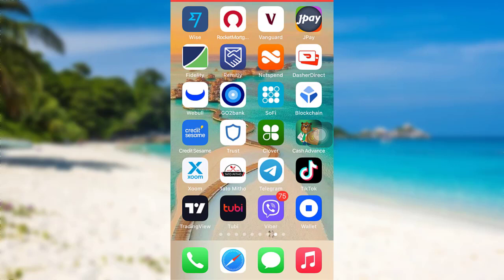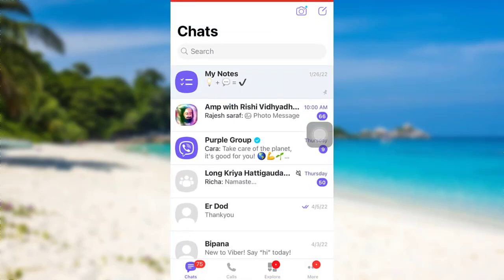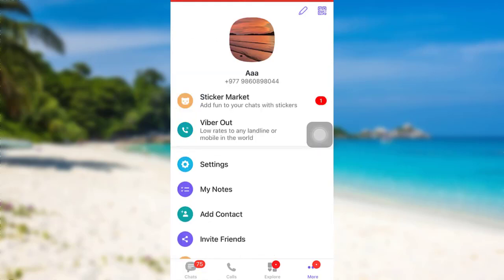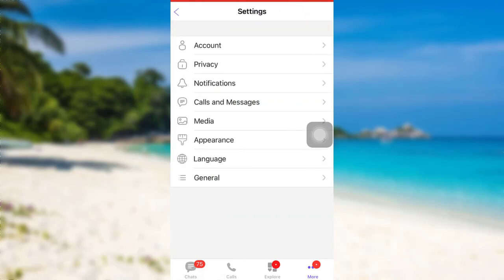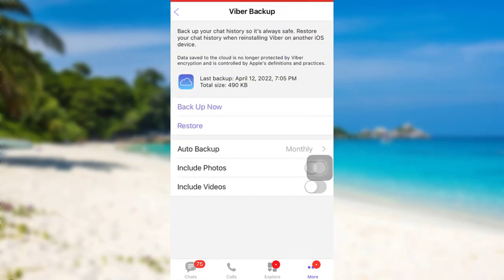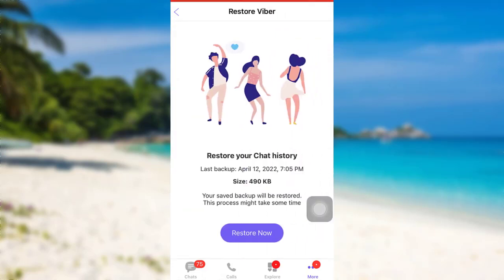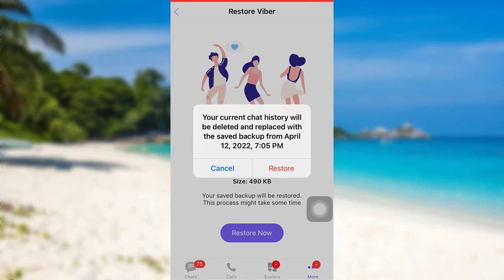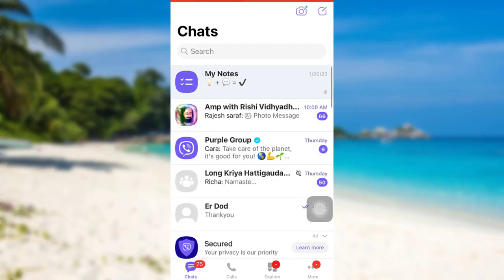How to Restore Deleted Viber Messages on iPhone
Viber, or Rakuten Viber, is a cross-platform voice over IP and instant messaging software application owned by Japanese multinational company Rakuten, provided as freeware for the Google Android, iOS, Microsoft Windows, Apple macOS and GNU/Linux platforms.

In this video i'll be guiding you guys to the steps of restoring the chat history on Viber. So let's get started and find out how that can be done.

First of all open the app viber. After that log into your account if you haven't already and then tap on the more option that can be seen at the bottom right corner of the screen.
 After that you'll be able to see an option settings. Tap on it and then go to account. Now you'll be able to see an option Viber backup. Tap on it.
 Once you do that right below the backup option there is an option restore. So tap on the option restore in order to restore your chat history. Now your saved backup will be restored and this process might take some time to get started.
 Tap on restore now as it says here your current chat history will be deleted and replaced with the saved backup from april 12 2022. So tap on restore and once you do that all of your chat history will be restored. So in this way you can restore the chat history. I hope this video was helpful for you guys.
More often than not, the deleted or lost Viber chats have no backup. At this time, a professional Viber message recovery tool is necessary. iReparo for Android is exactly the best Android data recovery app for recovering Viber messages and files from Android phone and tablet.